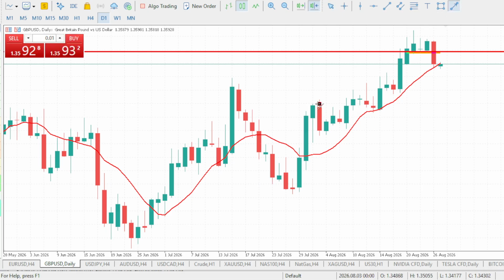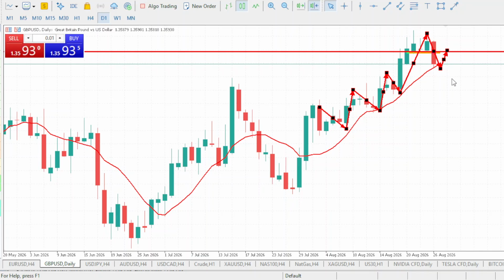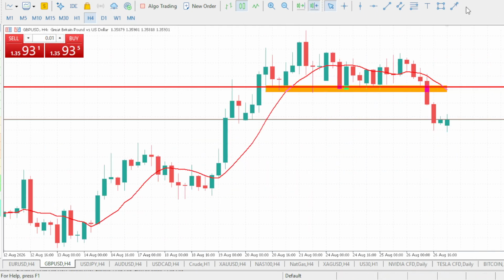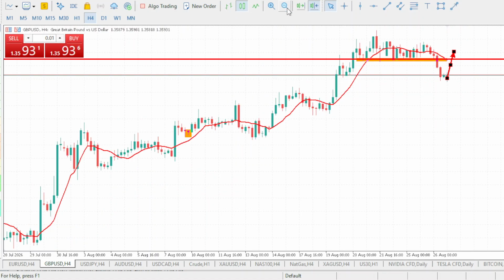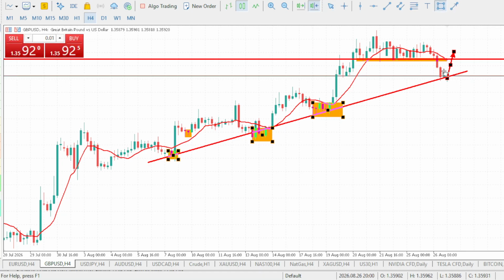GBPUSD Analysis Today: BUY or SELL? 1.36234 Key Level | GBPUSD Forecast | GBP/USD Technical Analysis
GBPUSD Analysis Today | GBPUSD | GBPUSD Forecast | GBP/USD Technical Analysis
In today's GBPUSD analysis, we examine the latest price action, market structure, key support and resistance levels, and potential bullish and bearish scenarios. We also identify important price levels traders should watch during today's session.

This EURUSD forecast covers potential BUY and SELL opportunities based on the current technical setup and price action.